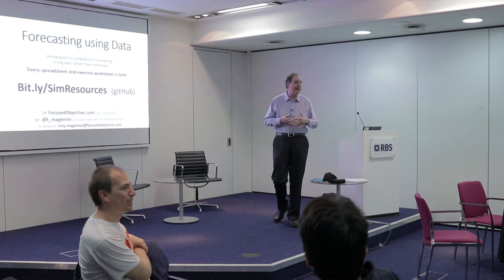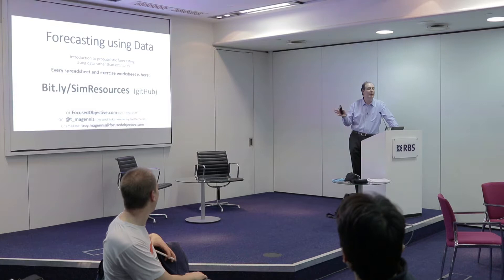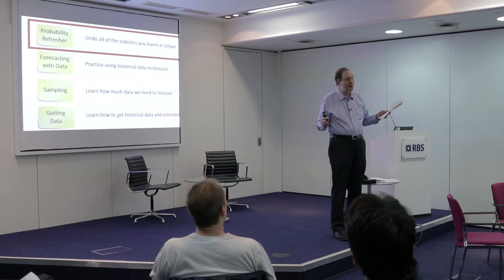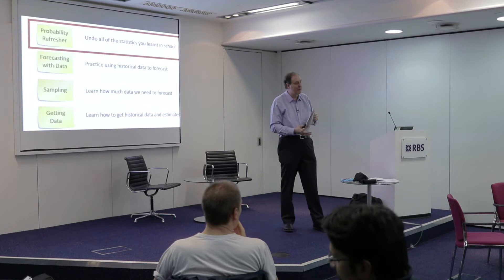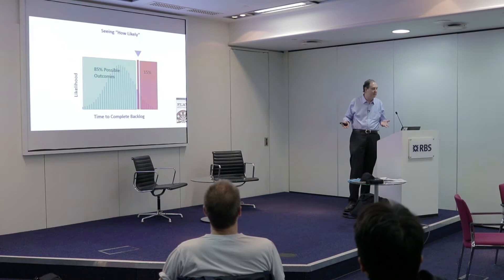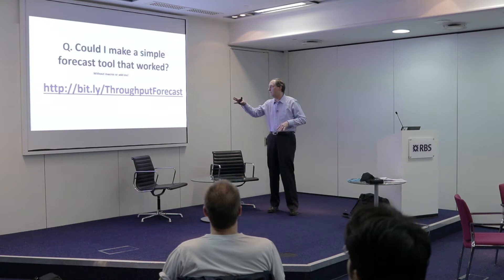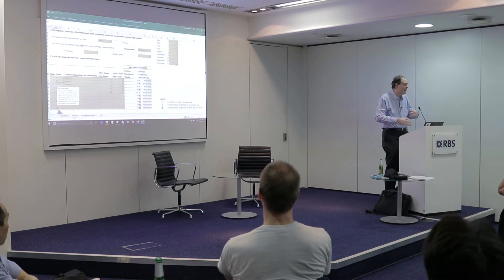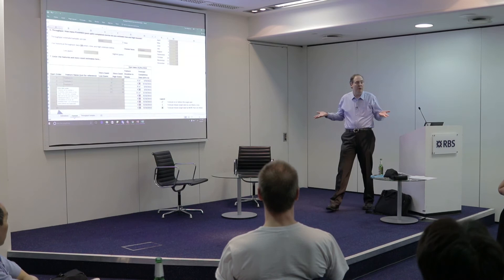Hands-On Forecasting Using Data - Troy Magennis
This workshop session puts a practical spin on how to use data (rather than point estimates) to forecast and answer questions about software delivery and risk. Troy has been involved with technology companies since 1994, fulfilling roles from QA through to VP for multinational companies.

Troy Magennis speaks at many Agile conferences and has played an Agile training and mentoring role for executives in small and large organizations. Troy currently consults and trains organizations wanting to improve decision making on software portfolio and project questions through Agile and Lean thinking and tools. Applying Scrum and Lean techniques appropriately and where they are going to make this biggest benefit through quantitative rigor.